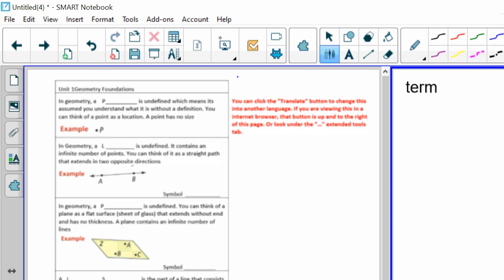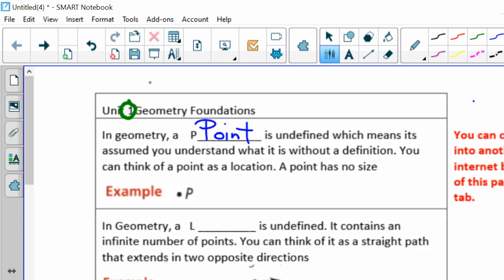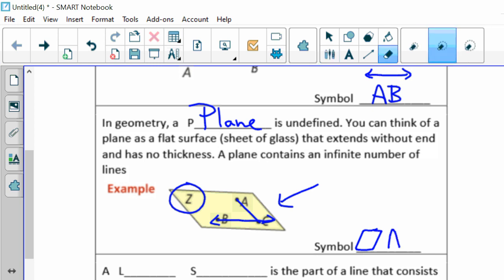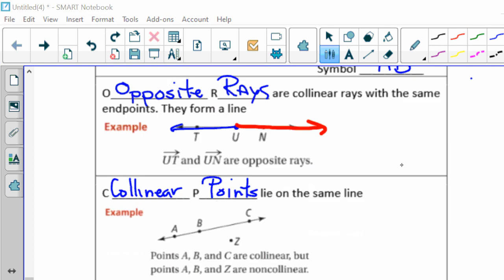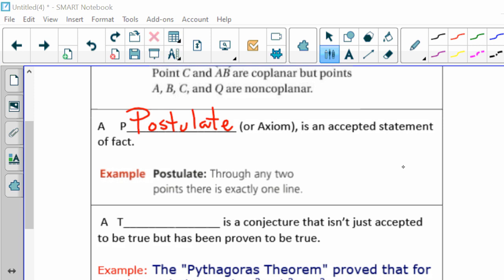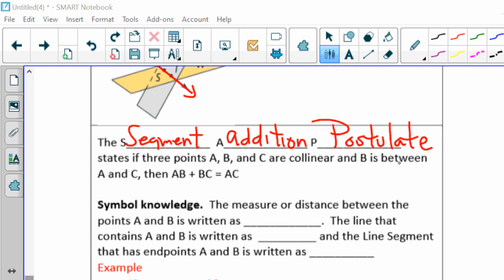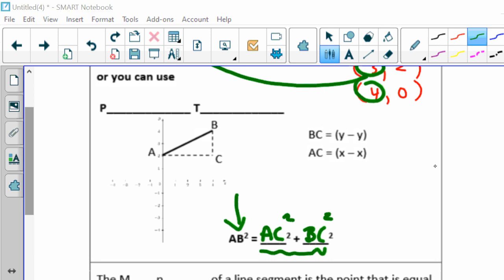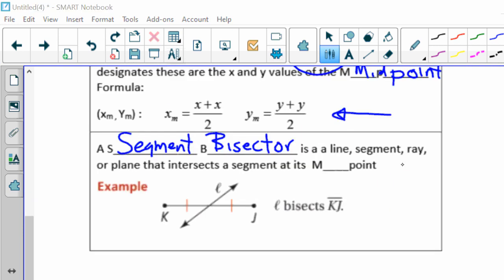GU 0 0 Vocab Video